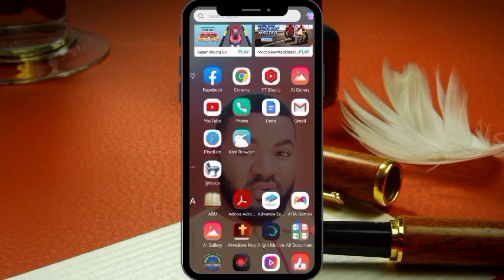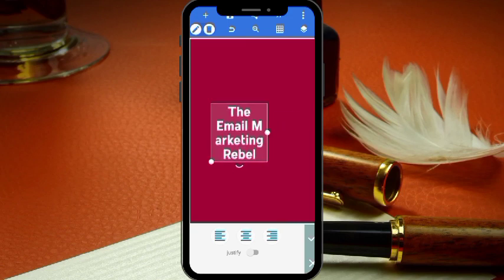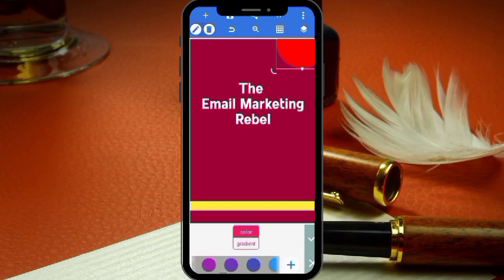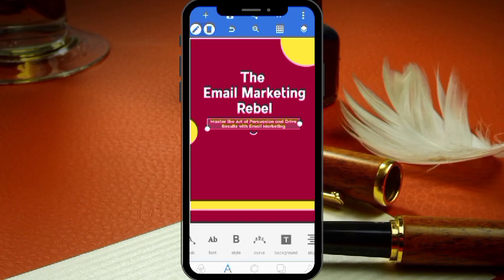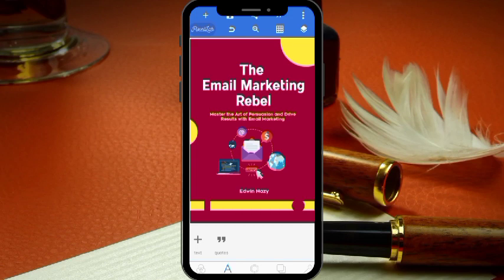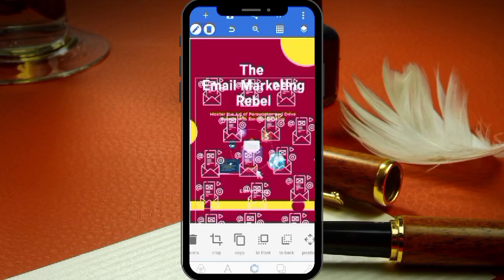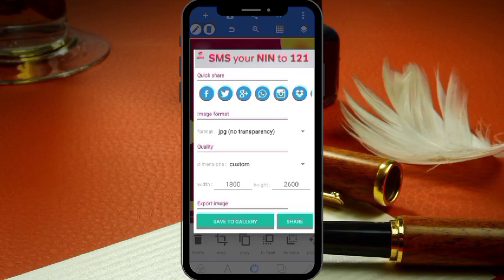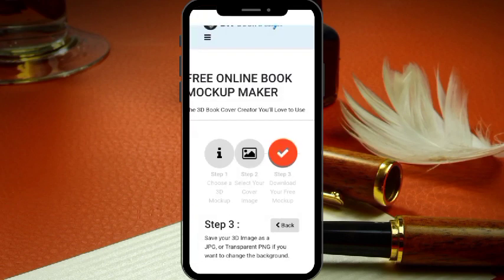How To Design a Professional Ebook Cover On Phone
In this video, I will show you how to design an eye-catching ebook cover using your smartphone and an amazing application called Pixellab.

I will also demonstrate how to create a mock-up for this book cover.

Whether you're a self-published author or a marketer, this tutorial will give you the tools you need to create professional-looking ebook covers quickly and easily.

ebook cover design
Pixellab
smartphone design
book cover mockup
self-publishing
book cover design tutorial
professional ebook cover
easy design tutorial
ebook cover design tips
mobile design tutorial
Ebook cover design
Pixellab
Smartphone design